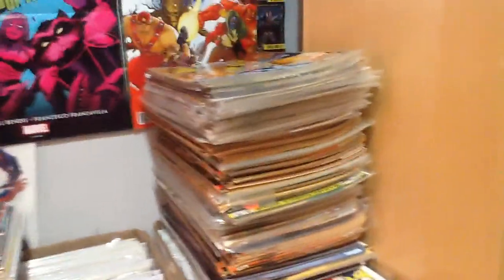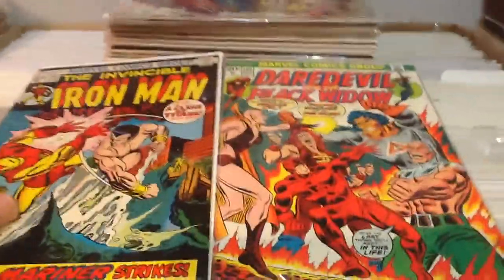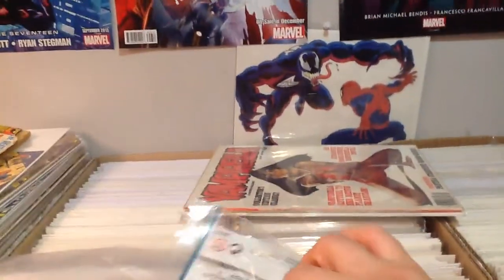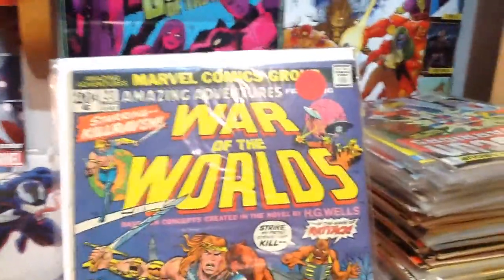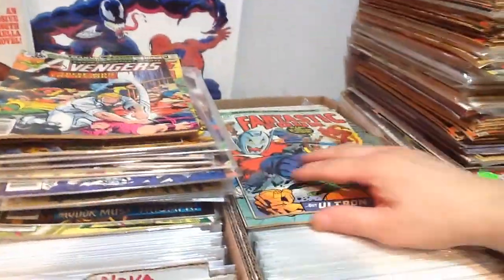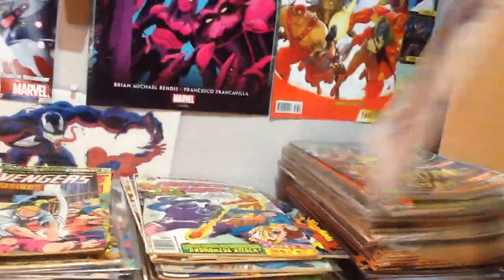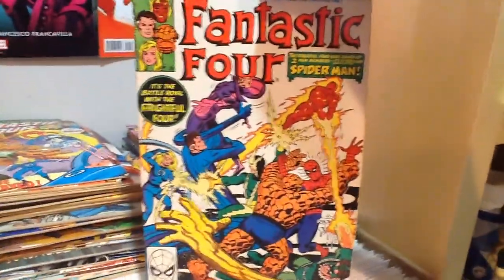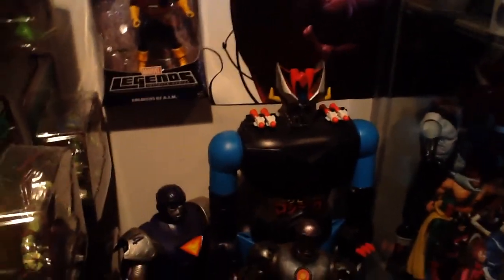Weekly Comic Book Haul, Trade with King Joe, Hot Book Alert 8/9/14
My weekly comic book haul, and amazing Flea Market Haul, and an awesome trade with King Joe.